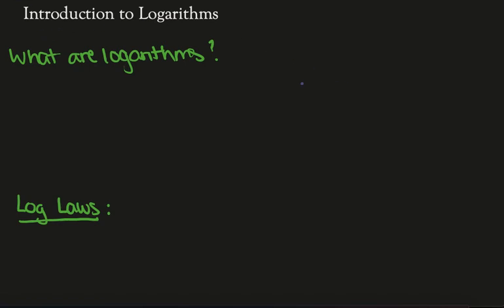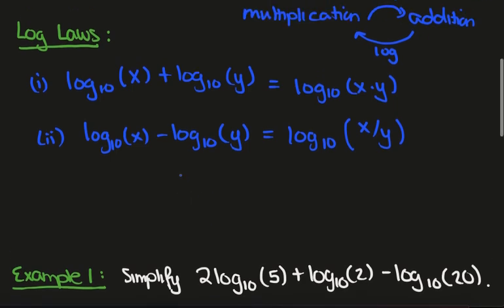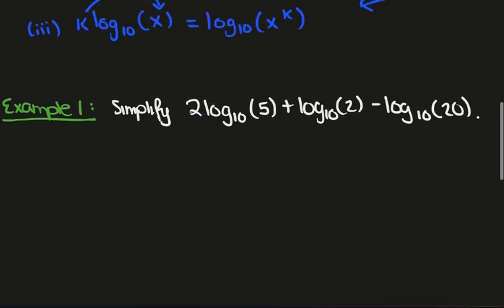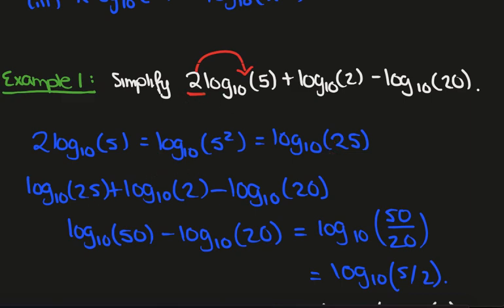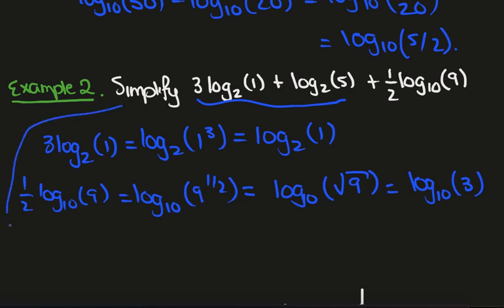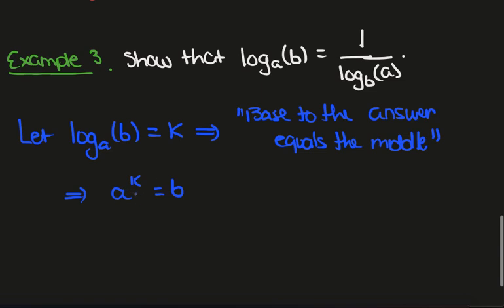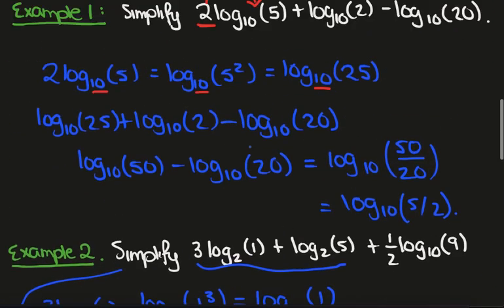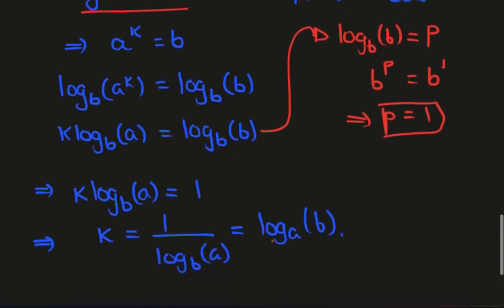Logarithms: An Introduction | Exponentials and Logarithms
In this video, we introduce logarithms and show how to simplify basic logarithmic expressions. We show how to prove some log laws, and introduce some important techniques that will be used to solve logarithmic equations in later videos. Logarithms are an important part of the study of exponential equations, as they are the cousins of exponentials. As always, it is important to practice the material that was covered in this video, so be sure to check out the Tute Notes and Cheat Notes if you want some help or want to see how I solved the problems!

📸 Picture of Carl Friedrich Gauss is sourced from Wikimedia Commons, the free repository
🎤 The microphone I use
💻 The computer I use
✍️ The tablet I use for writing
📕 Books I recommend on complex analysis:
-- Alexander Isaev's 21 Lectures on Complex Analysis
-- Bernstein and Gay's Complex Variables: An Introduction
📘 Books I recommend for general study advice:
-- Cal Newport's Deep Work
-- Cal Newport's How to become a straight A student
-- Cal Newport's The timeblock planner
-- Cal Newport's Digital minimalism